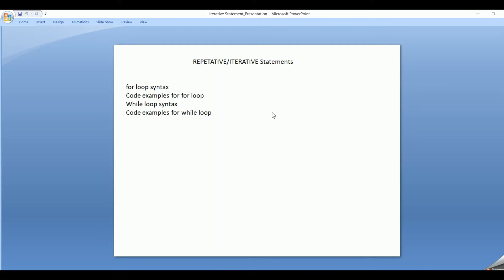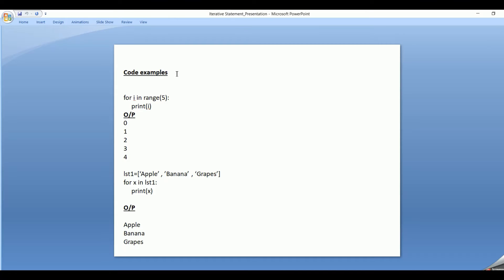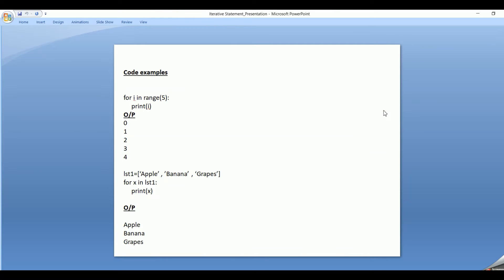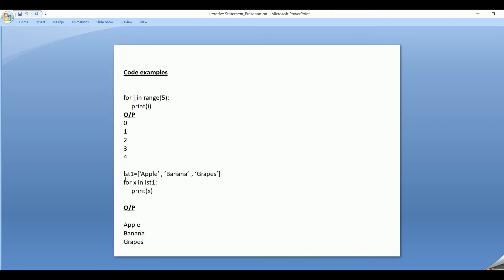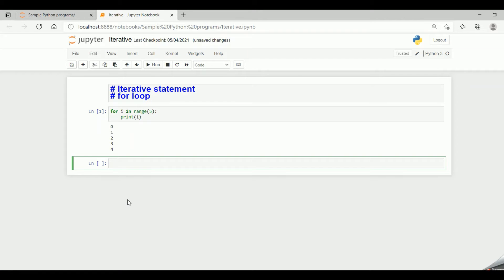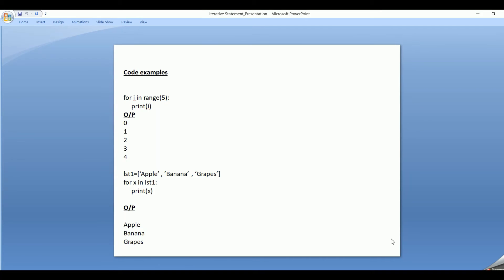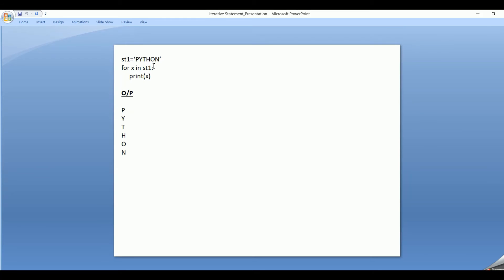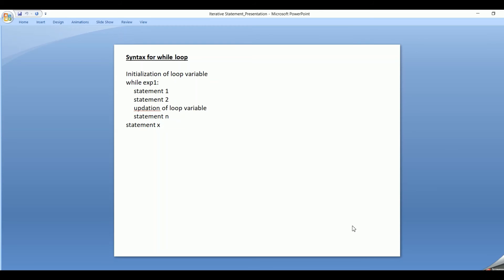PP_19 : PYTHON ITERATIVE CONTROL STATEMENTS (FOR & WHILE LOOPS)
This video gives details of
FOR Looping
WHILE Looping